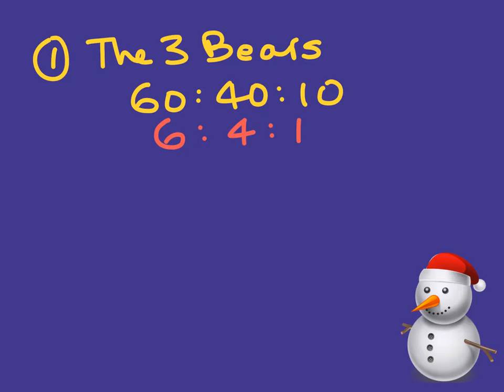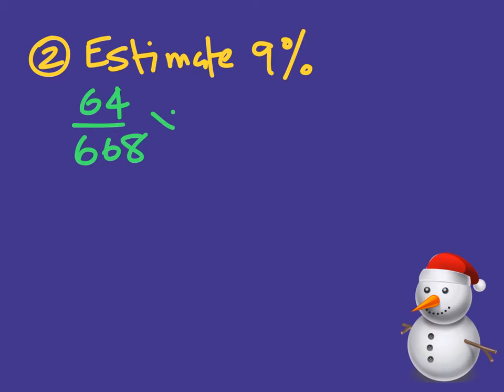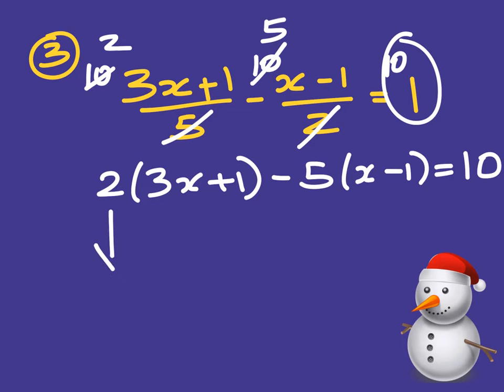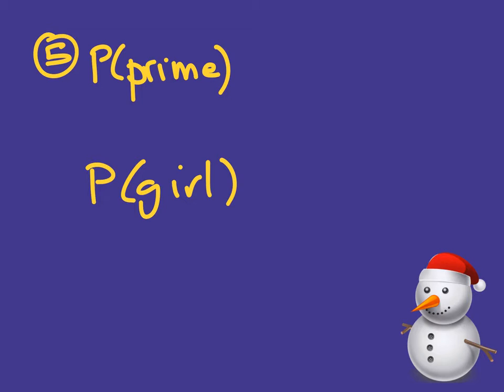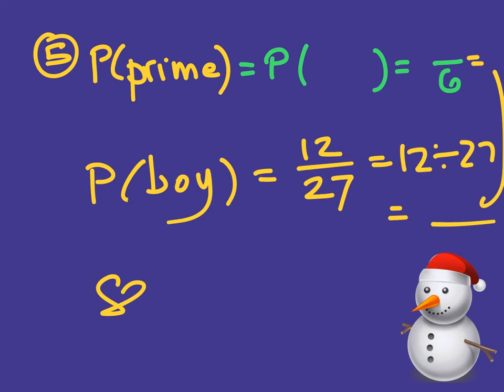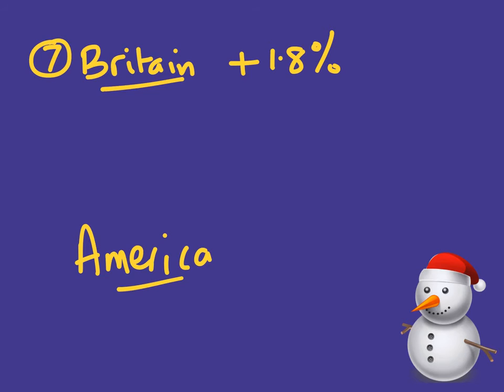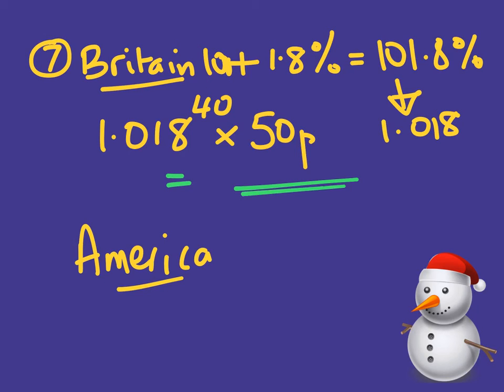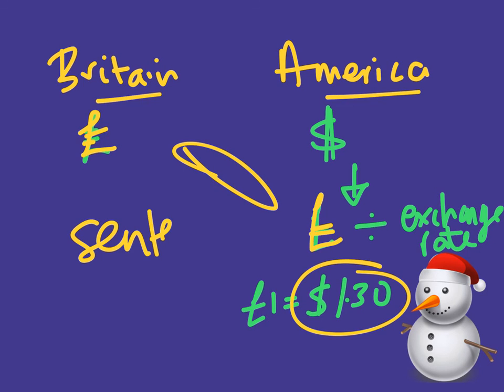20-21 S4 N5 HW12